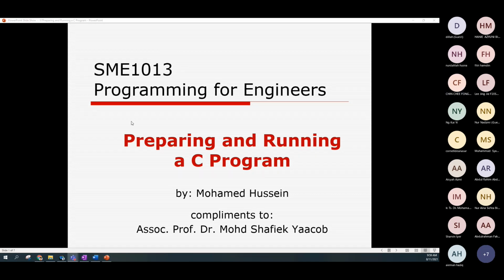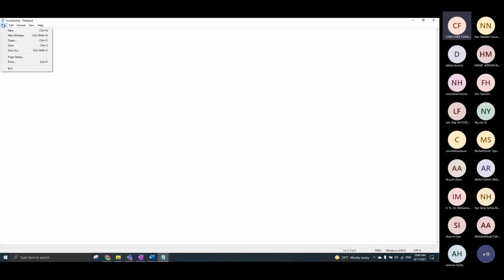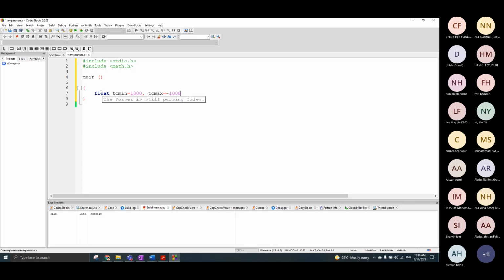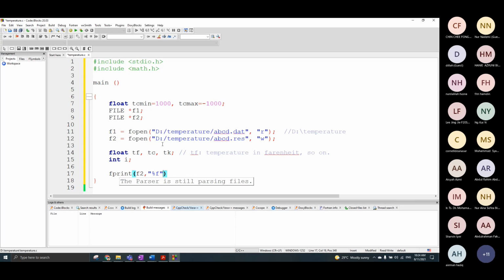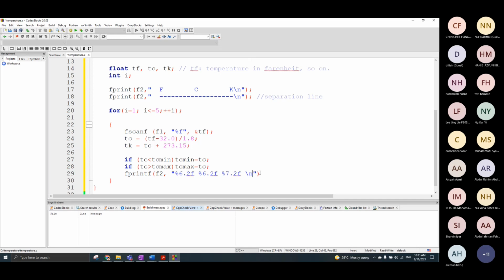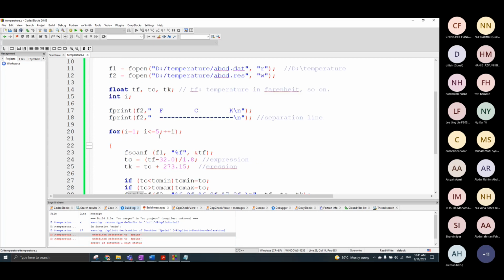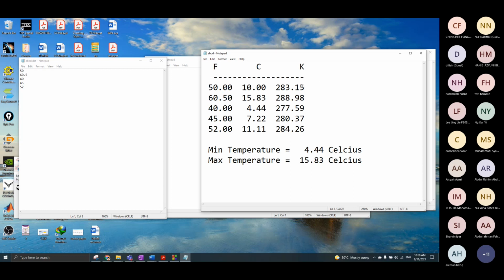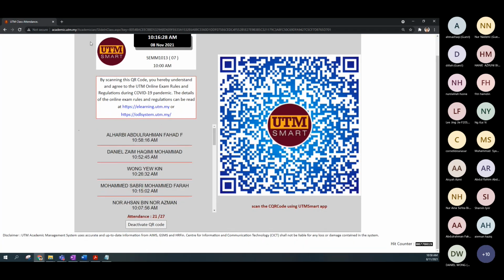Programming week 5 (access input file)